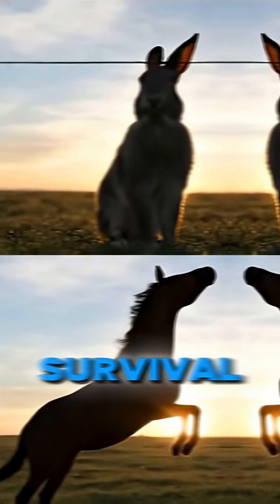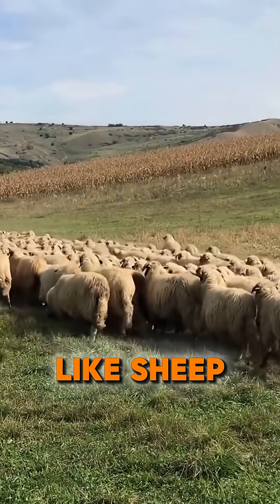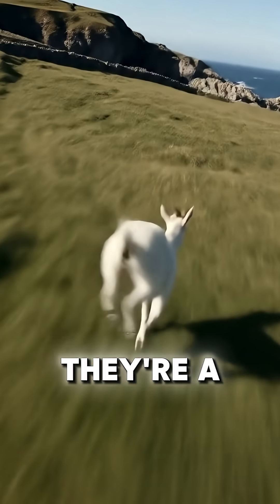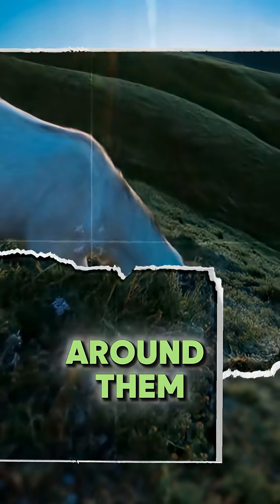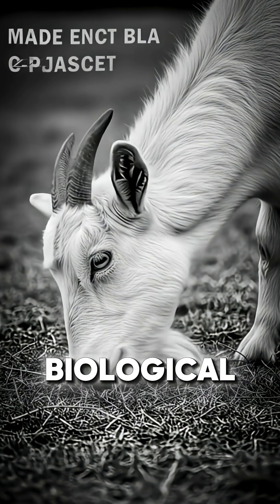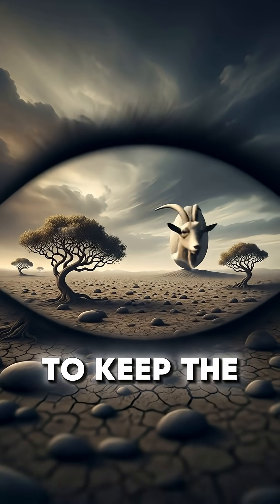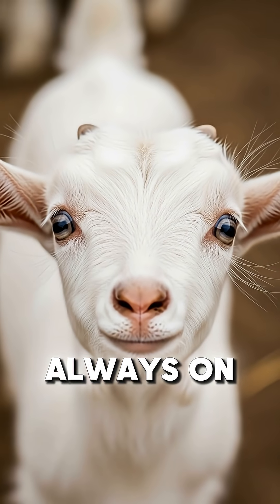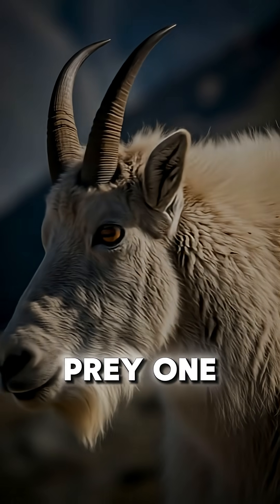The Animal with Self Leveling Eyes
Goats literally have self-leveling eyes. My mind is blown.
This is one of the wildest adaptations I've ever heard of.